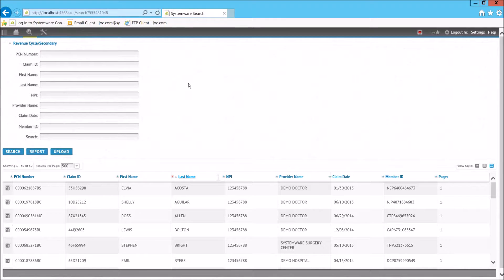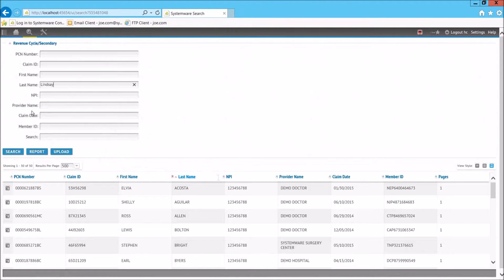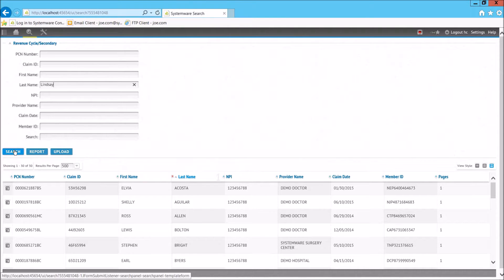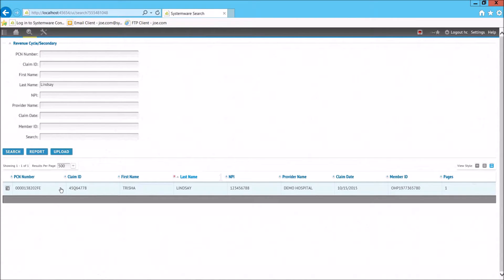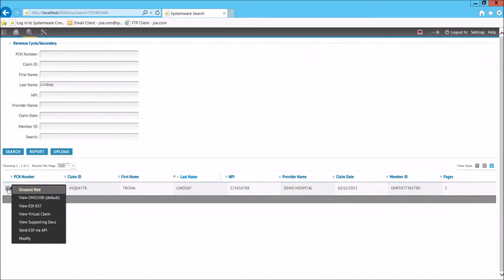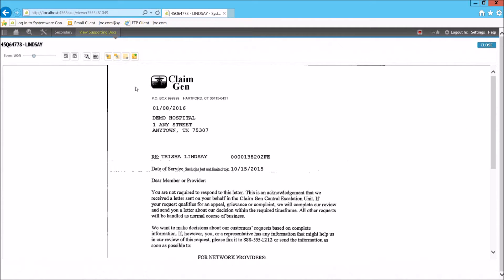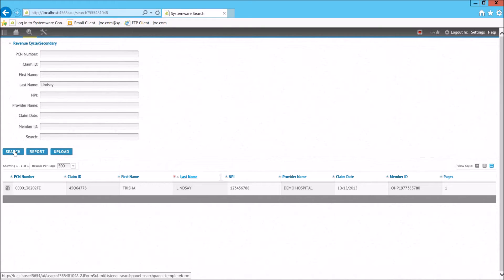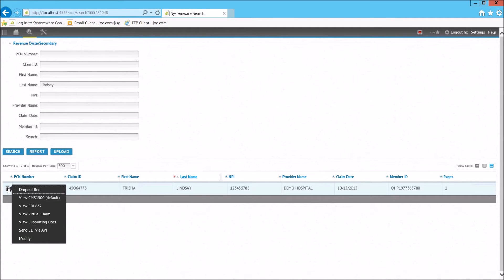Delivery Made Useful!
Content without an efficient and effective method of getting it delivered to it's intended recipients would be nearly useless! Fortunately we offer delivery mechanisms which are also flexible enough to be individualized in order to deliver content to the required people and / or systems in a comprehensive and timely manner.

Schedule a personal demo for a closer one-on-one look with an expert.